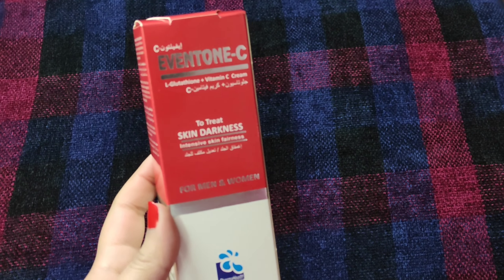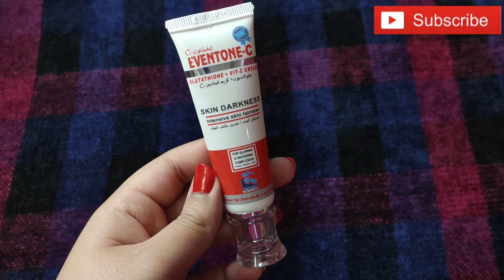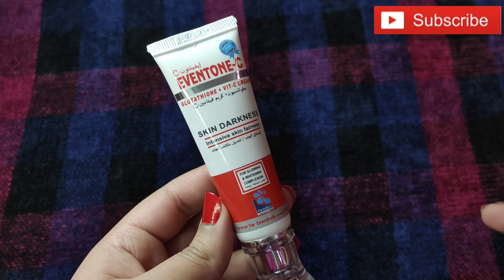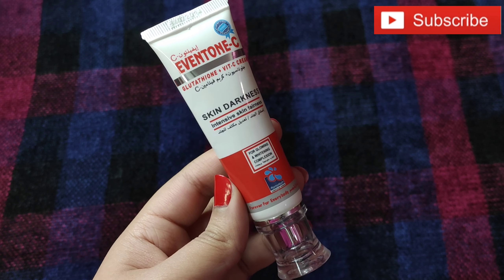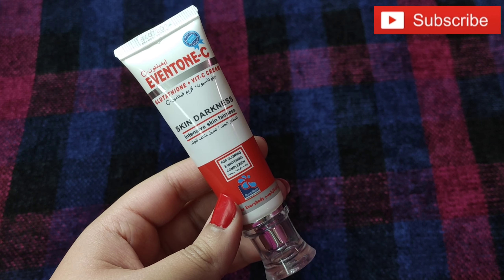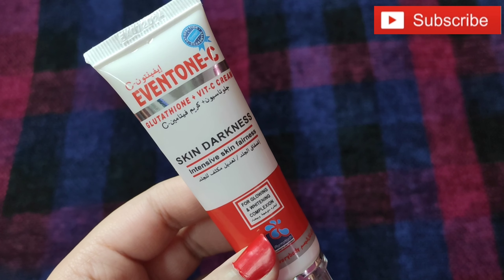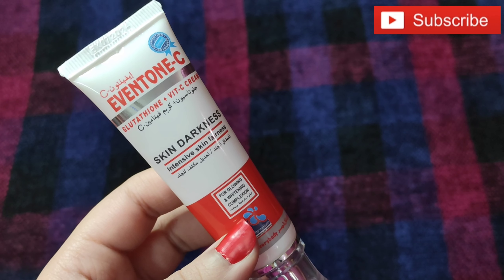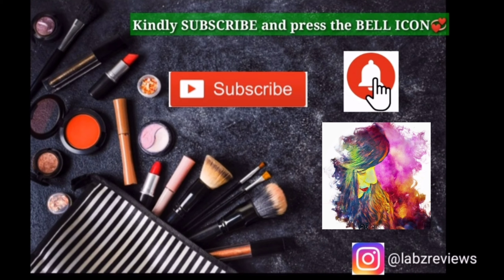EVENTONE-C CREAM REVIEW & HOW TO USE || LABZ REVIEWS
LETS BE FRIENDS ON INSTAGRAM FOLLOW ME @Labzreviews
In this video i'm reviewing eventone-c cream and telling that how to use it.